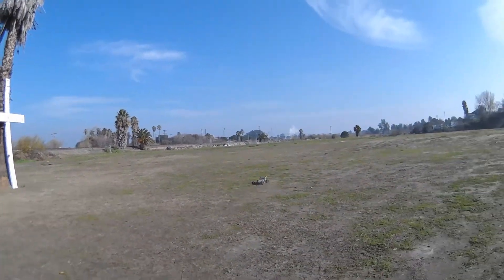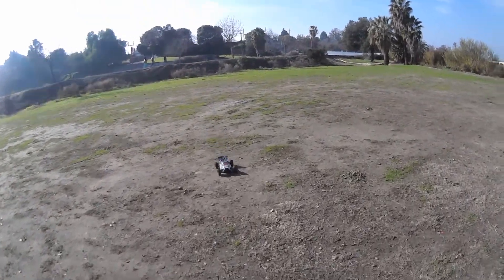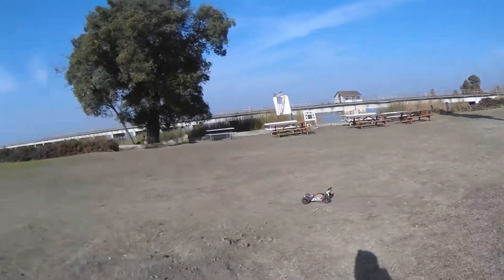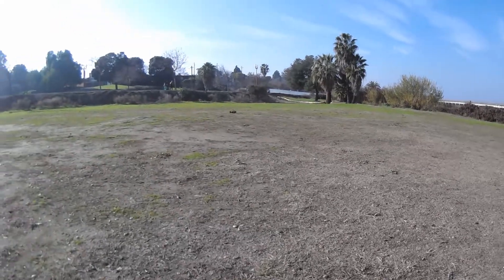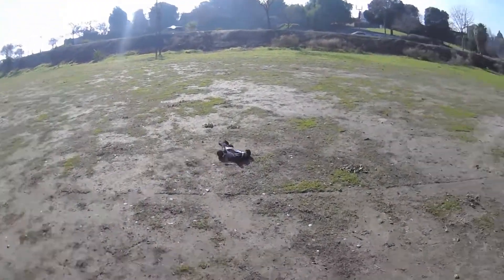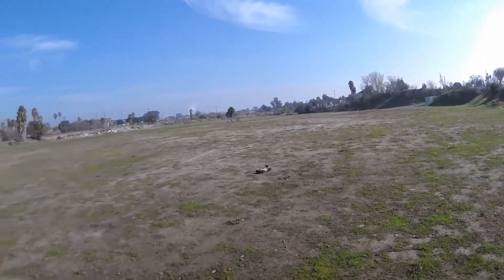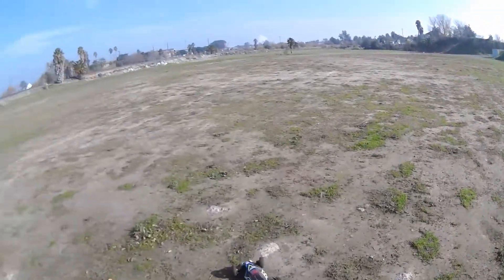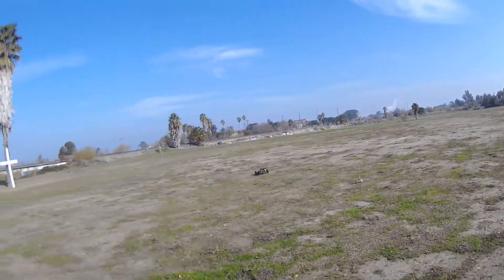Tamiya TT-02B Brushless Open Run - Part 2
Not sure why this damn cube broke my video down into two sections and the format isn't compatible with Windows Movie Maker..So it's in two parts lol